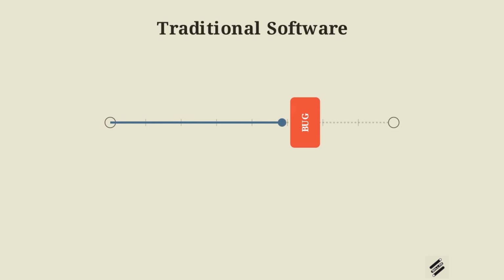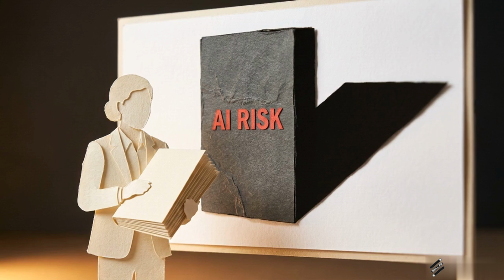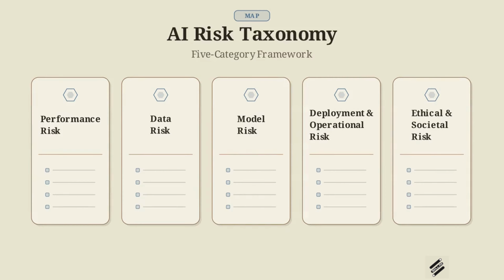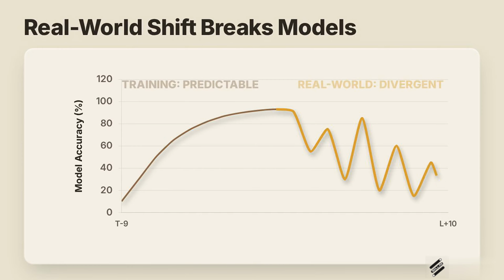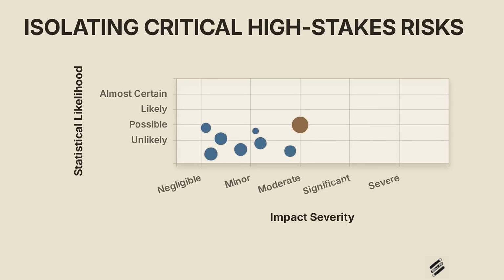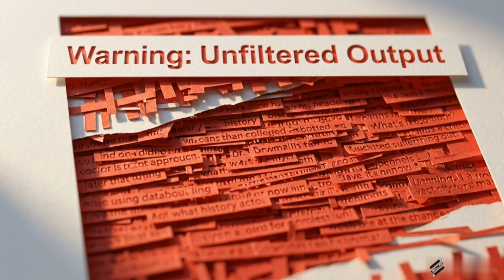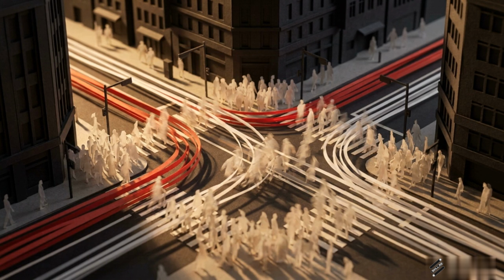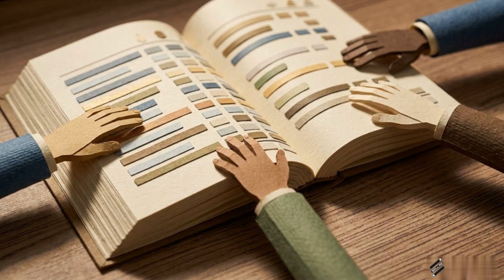CAP Certification: AI Risk Taxonomy & Assessment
AI Risk Taxonomy & Assessment

Everything AI professionals need to know about ai risk taxonomy & assessment. From fundamentals to advanced techniques, with hands-on exercises and real-world case studies.

In this lesson from the CAP Certification program, you'll learn:

• Why ai risk taxonomy & assessment matters
• Practical frameworks you can apply immediately
• Common mistakes and how to avoid them
• Real-world examples and action steps